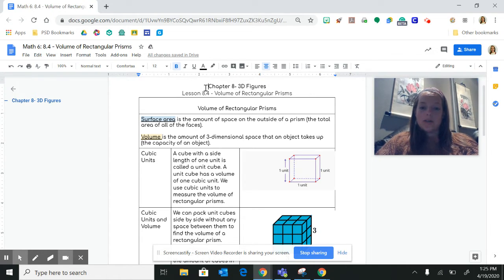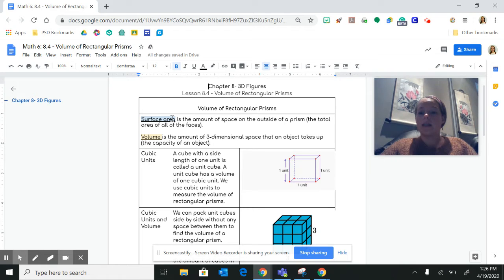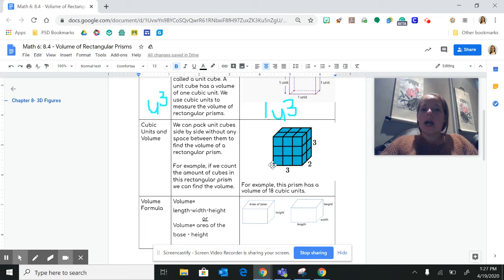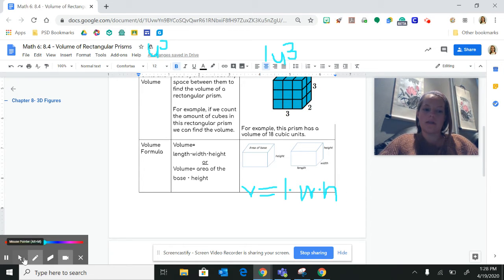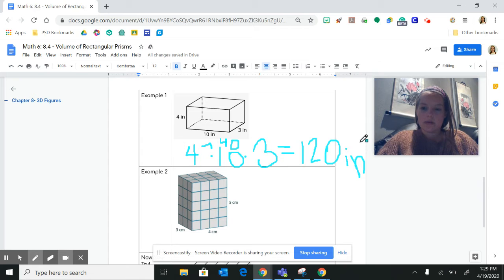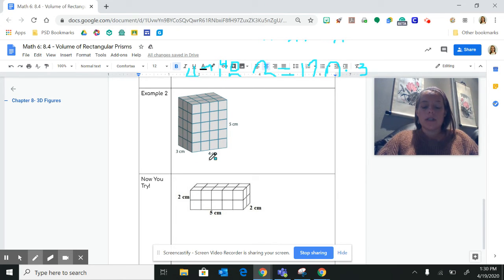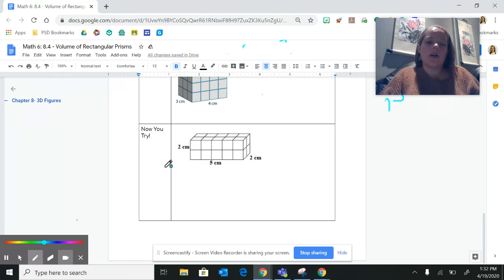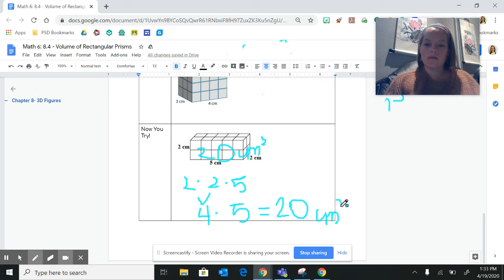Volume of Rectangular Prisms